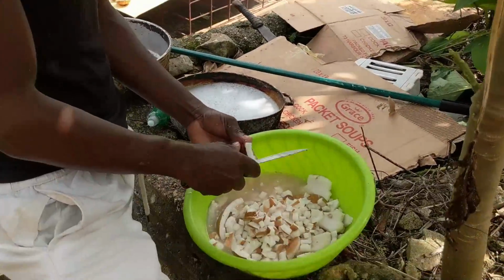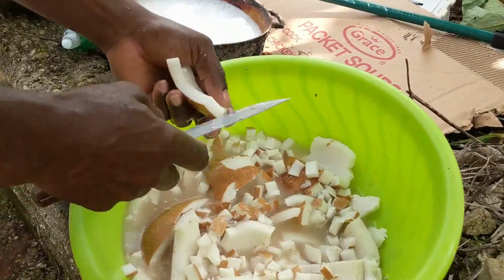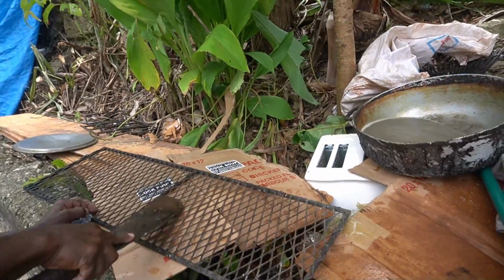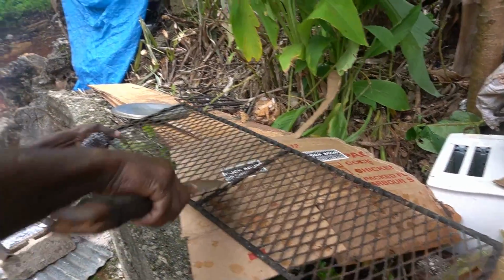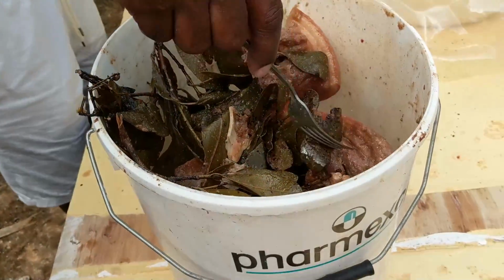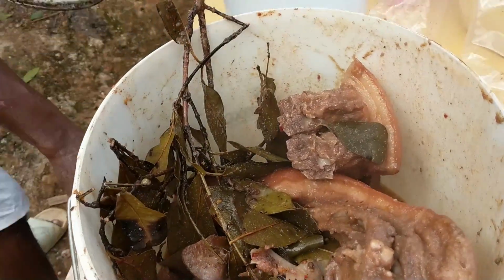OUTDOOR COOKING IN JAMAICA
While visiting the parish of Manchester our Family and friends decided to Run A Boat (cook) ,Its absolutely one of the best experience you can have while visiting Jamaica.Check out the simple style they use to prepare the food, Especially The Jerk Pork.